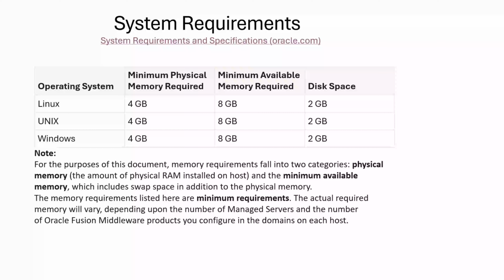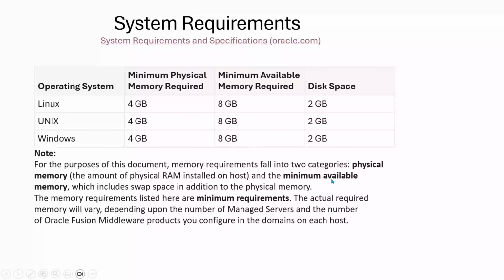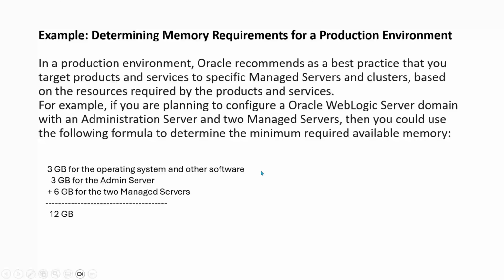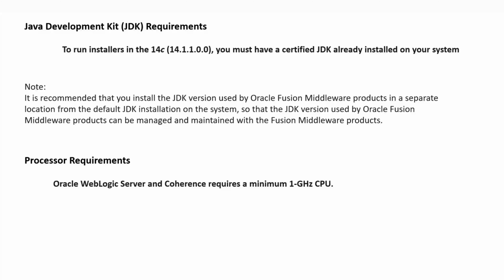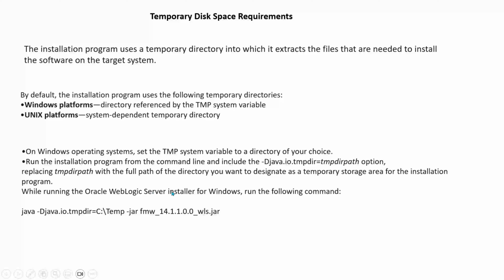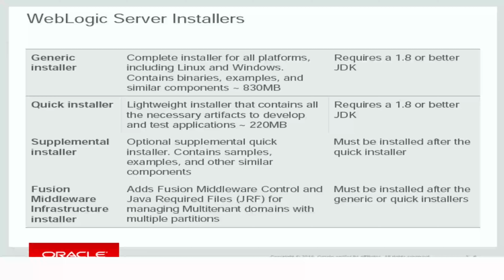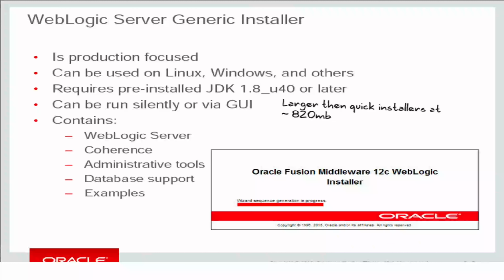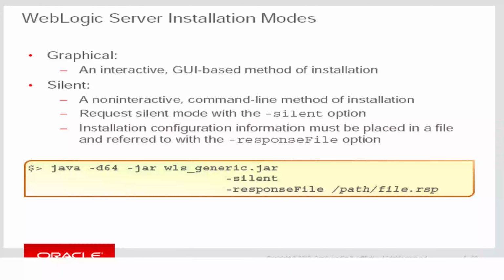Mastering Oracle WebLogic: Ultimate Installation & Configuration Guide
Description:

Welcome to our comprehensive guide on mastering Oracle WebLogic Server! In this video, we walk you through the entire process of installing and configuring WebLogic Server, from prerequisites to deploying applications. Whether you're a beginner or looking to refine your skills, this guide is designed to help you succeed.

Timestamps:
00:00 Introduction
01:20 Prerequisites and Setup
03:45 Downloading and Installing JDK
06:15 Downloading WebLogic Server
08:00 Running the Installer
10:25 Configuring the Installation Wizard